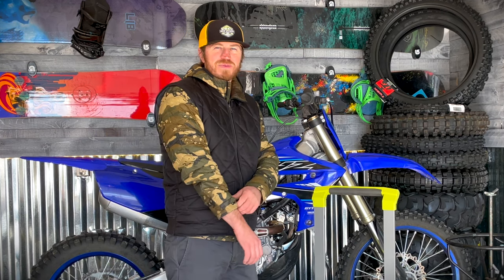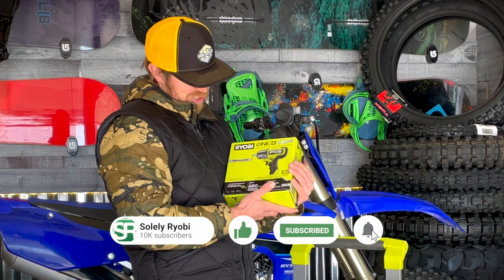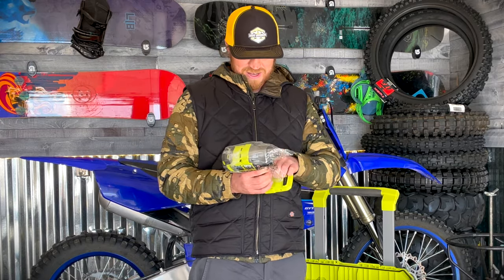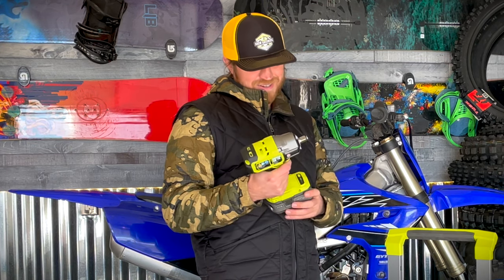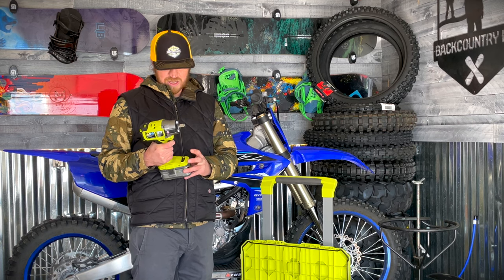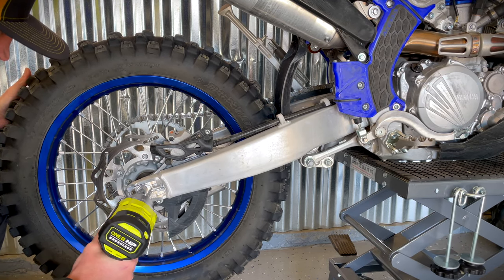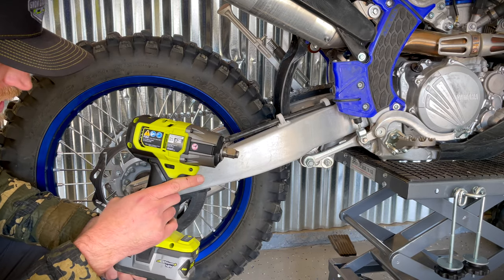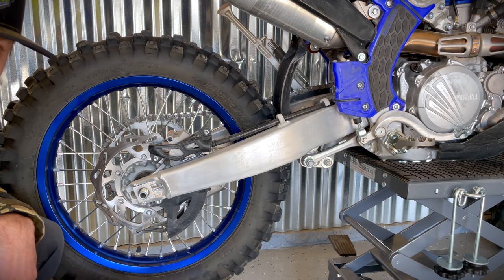Ryobi ONE+ HP 18V Brushless Cordless 4-Mode 1/2 in. Impact Wrench (Tool Only) P262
Today we are taking a look at the Ryobi ONE+ HP 18V Brushless Cordless 4-Mode 1/2 in. Impact Wrench (Tool Only) P262!
Want to buy a tool?

Quick Links

0:00 - Intro
1:20 - Box Opening
2:21 - First Use
2:57 - First Impressions
3:45 - Bloopers

Video Host - Sam Oldham

Want to see more Ryobi Tool Reviews?

---RESOURCES & LINKS---